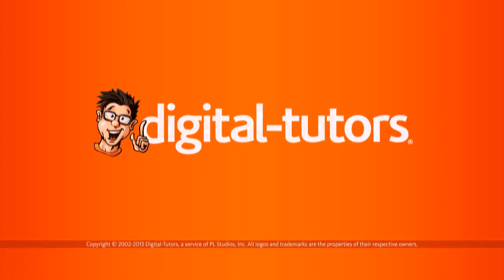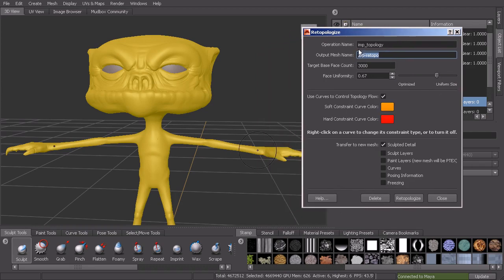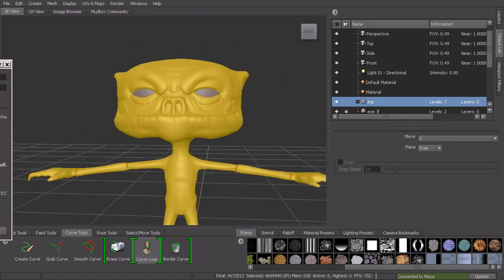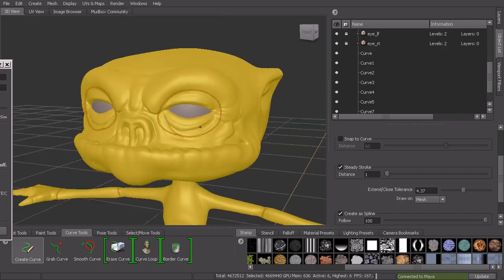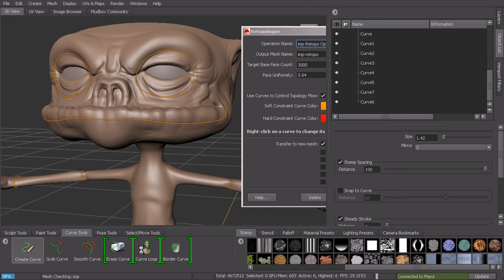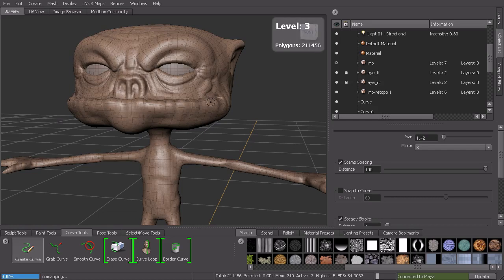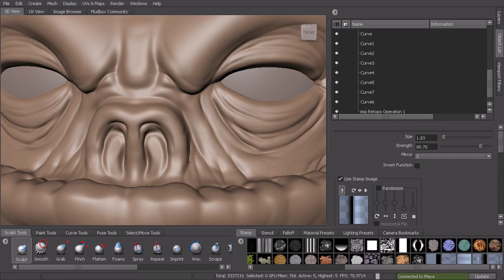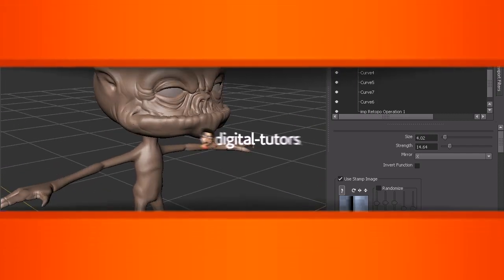Introduction to Mudbox 2014 Tutorial 14